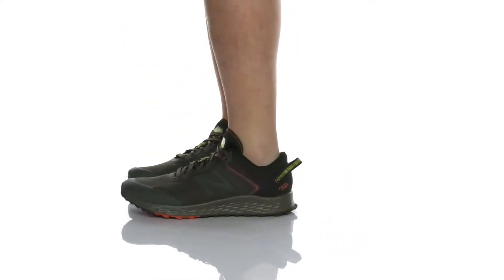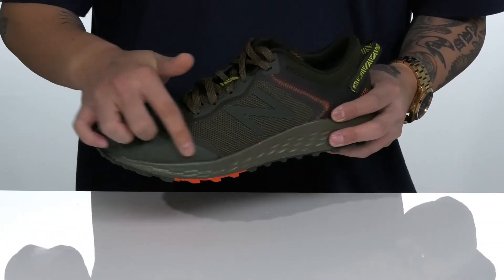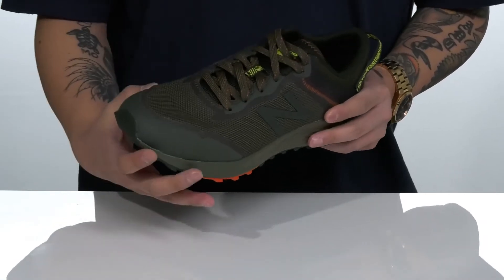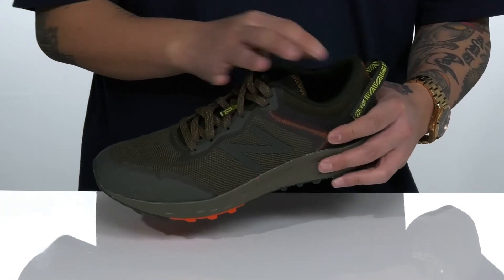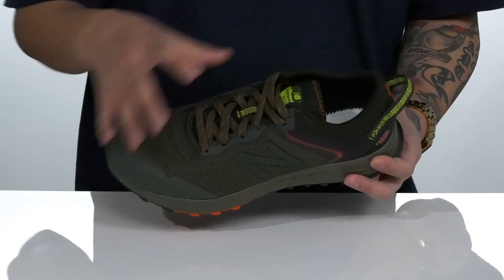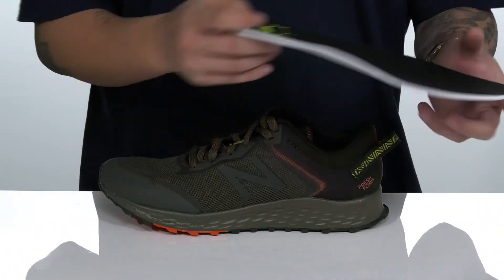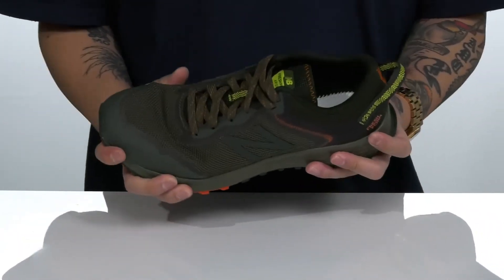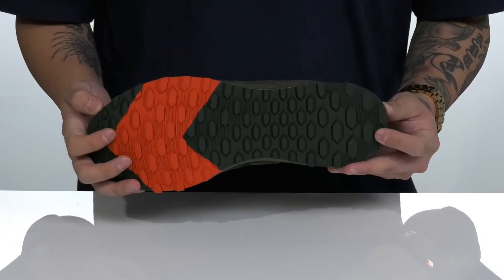New Balance Fresh Foam Arishi Trail SKU: 9313202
From the dirt trail to the city streets, the New Balance&reg; Fresh Foam Arishi Trail shoes are perfect to you there and back.
Predecessor: Arishi v1.
Support Type: Neutral.
Cushioning: High energizing cushioning.
Surface: Trail.
Differential: 8mm.
Traditional lace-up closure.
Cushioned tongue and collar for added ankle support.
Soft and breathable textile linings.
Features a removable NB Response 1.0 performance insert for added comfort and support.
Plush, soft Fresh Foam midsole delivers optimal cushioning with every stride.
AT Tread outsole provides reliable traction on a variety of surfaces.
Imported.